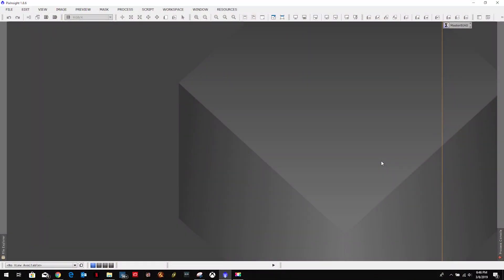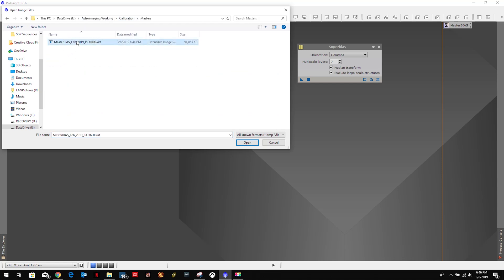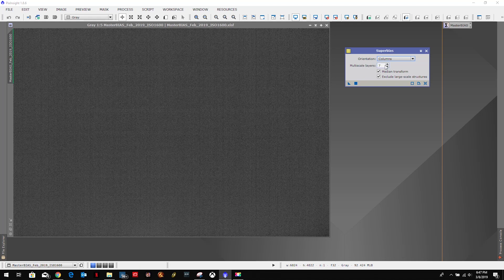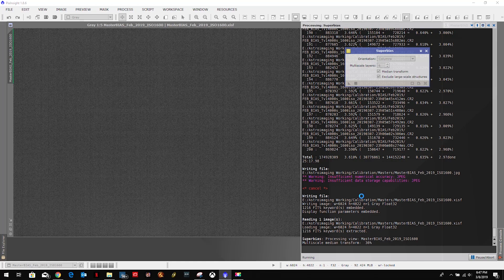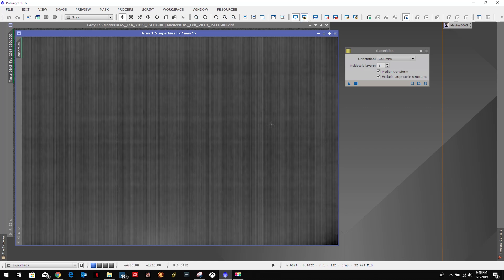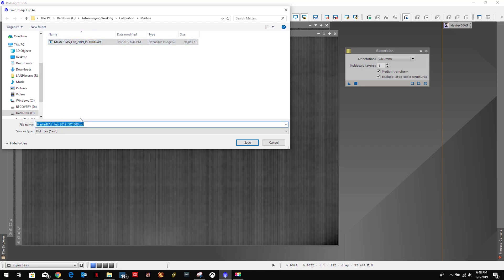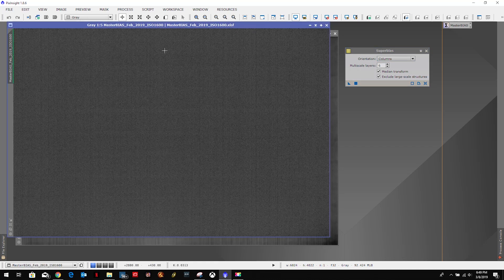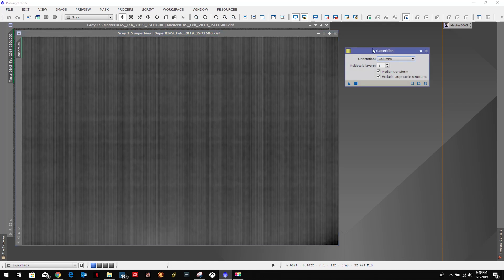EP51 CH5 Using the PixInsight SuperBIAS Process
In this chapter I discuss the SuperBIAS script.  This is part of a PixInsight workflow based on the information provided on the Light Vortex Astronomy tutorial website.